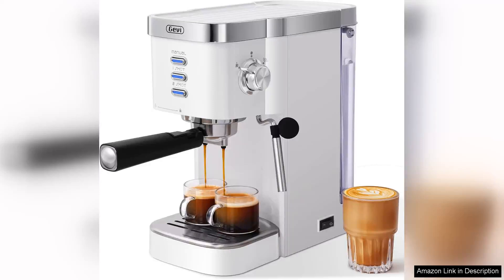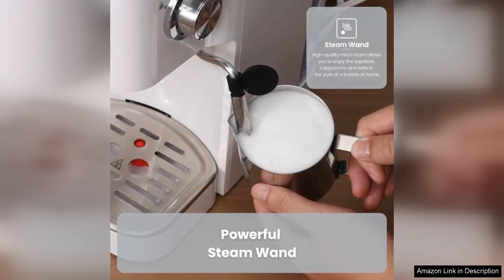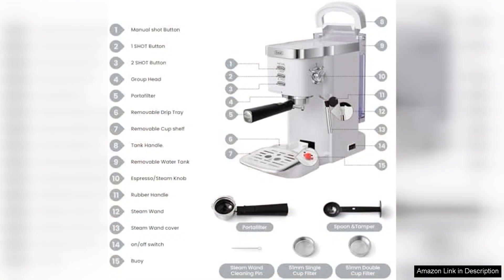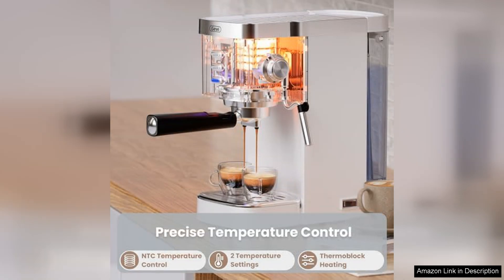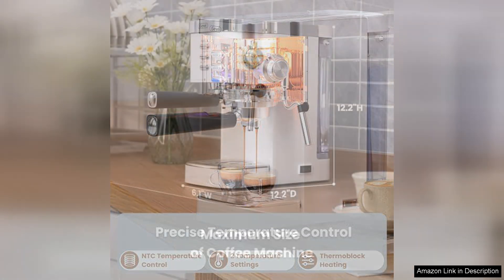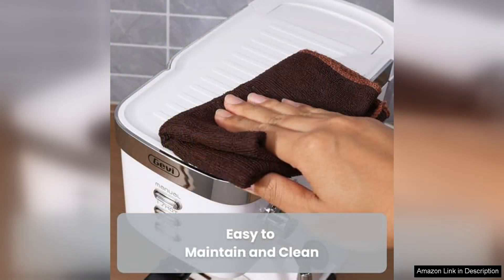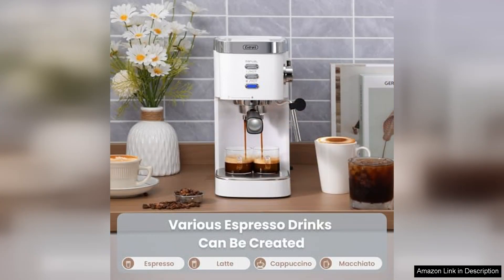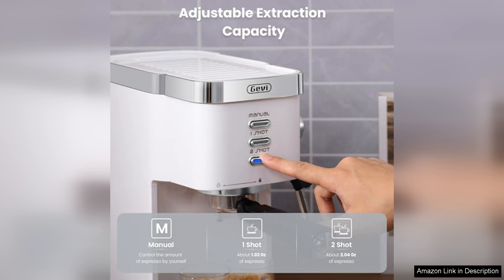Gevi GECME022-U 1.2 Liters Espresso Machine 20 Bar High Pressure Review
The Gevi GECME022-U 1.2 Liters Espresso Machine is a compact yet powerful addition to any coffee lover's kitchen. With a 20-bar high pressure pump, it delivers an impressive extraction that rivals some commercial machines. The sleek, modern design, available in a classic black finish, makes it a stylish choice for any countertop.

One of the standout features of this espresso machine is its ease of use. The user-friendly control panel allows you to effortlessly brew your favorite espresso, cappuccino, or latte with just a push of a button. The 1.2-liter water tank is conveniently removable, making refilling a breeze. Additionally, the machine heats up quickly, so you won't have to wait long for your caffeine fix.

The steam wand performs admirably, allowing you to create velvety microfoam for lattes or frothy cappuccinos. While it may take a bit of practice to master the technique, the results are worth it. The machine also comes with a stainless-steel filter basket and a tamper, providing everything you need to get started.

However, it's essential to note that this machine is best suited for those who enjoy experimenting with their coffee. The lack of advanced programming features may be a drawback for seasoned baristas looking for precise control over their brews. Additionally, the compact size means that it may not be ideal for bustling households that require larger quantities of brewed coffee.

Overall, the Gevi GECME022-U is an excellent choice for beginners and casual coffee enthusiasts. It combines a stylish design with solid performance, making it an attractive option for those looking to elevate their home brewing experience. With its affordability and quality, this espresso machine is a great investment for anyone wanting to enjoy café-style drinks in the comfort of their home.